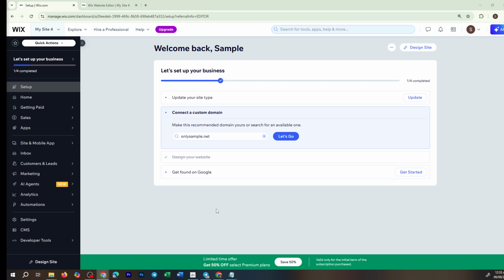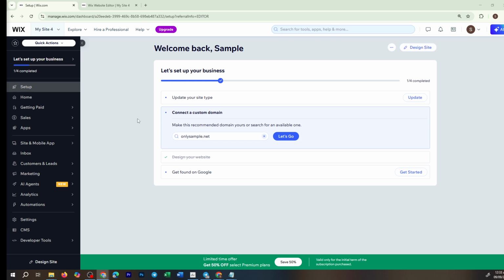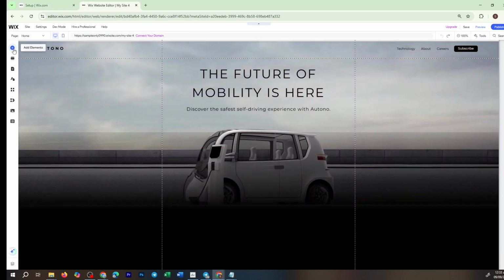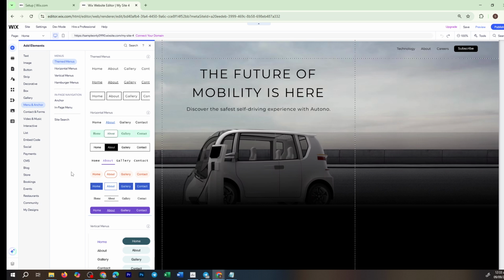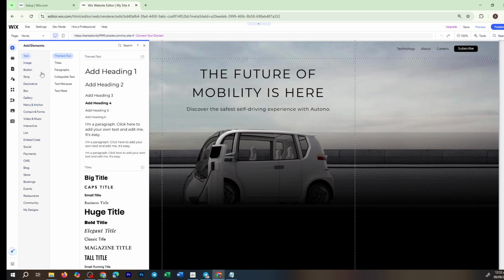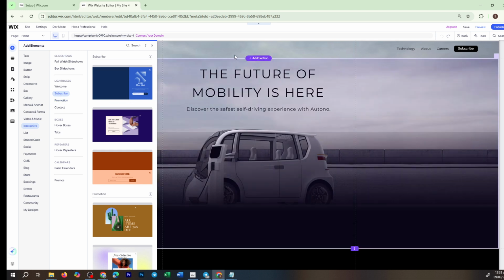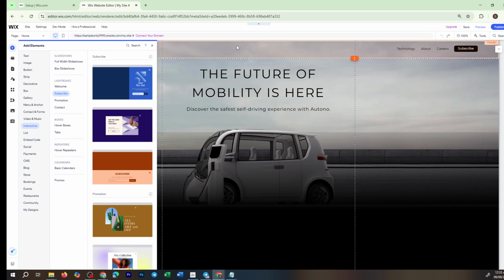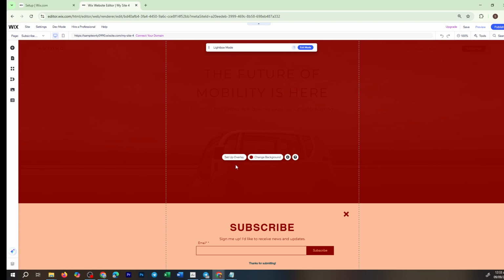How To Add Email Subscription Pop-Up To Your Wix Website [2026 Guide]